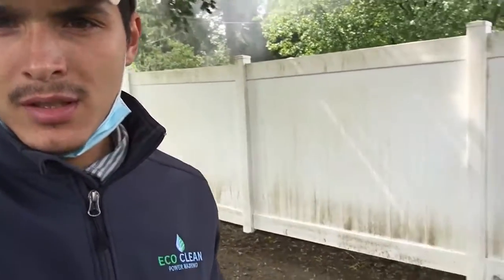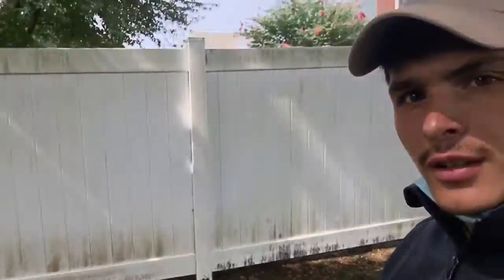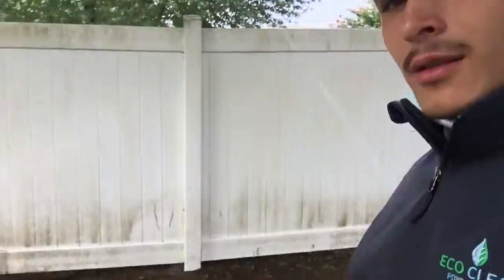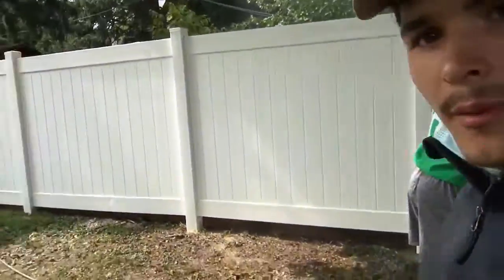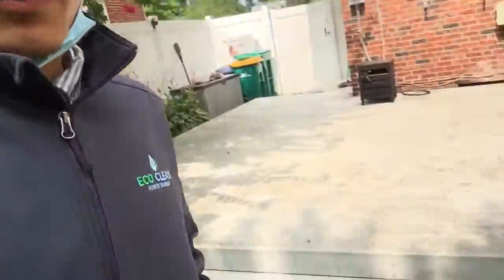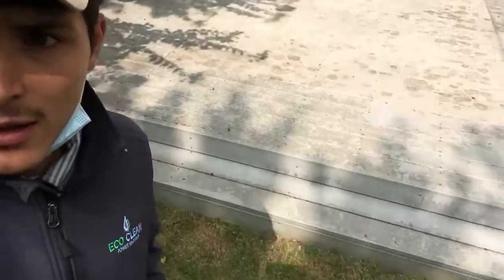Cleaning a Vynil Fence in Mechanicsburg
Soft washed the fence then used light pressure to rinse it.